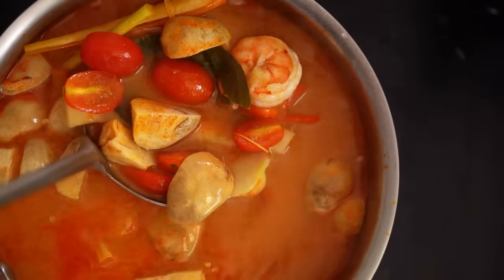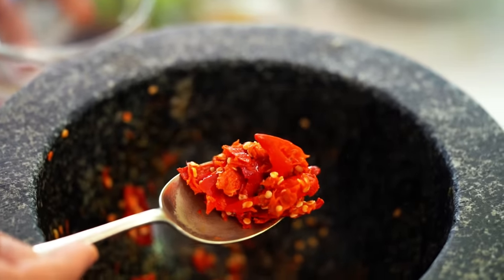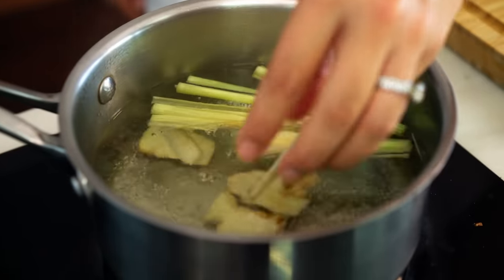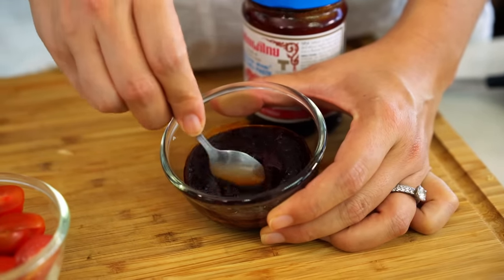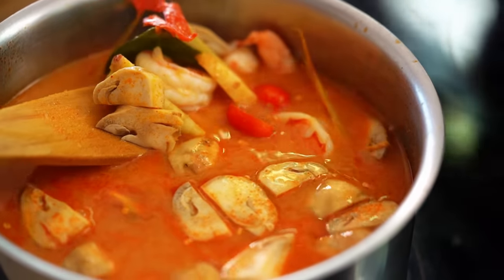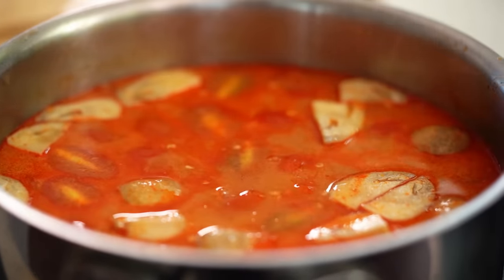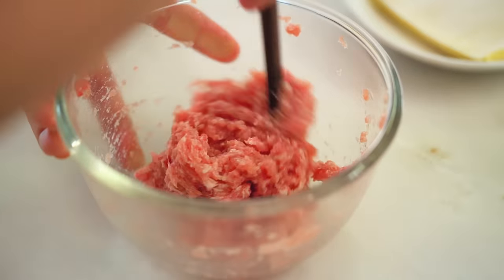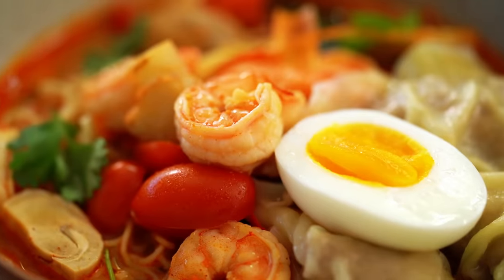Thai Tom Yum Noodle Soup - Marion's Kitchen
If you've always wanted to know how to make Thai tom yum soup at home, then this recipe is just for you. It's Thai tom yum soup with a little noodle soup twist. Oh and dumplings too! This is one Thai tom yum noodle soup recipe you don't want to miss!

And if you want to make your own nam prik pao or Thai chilli jam

ABOUT MARION